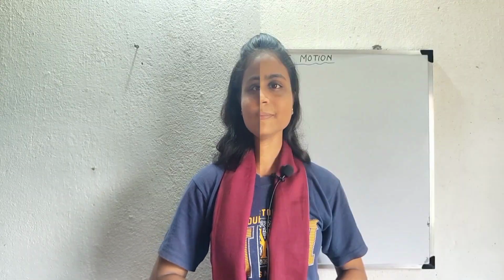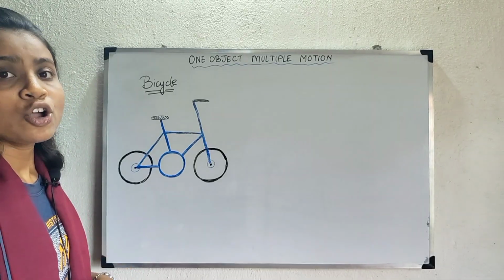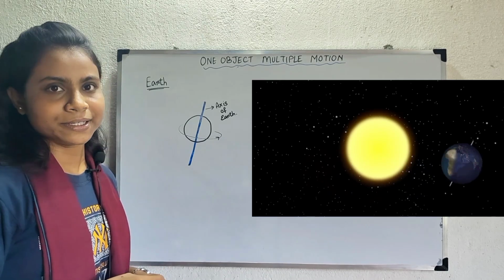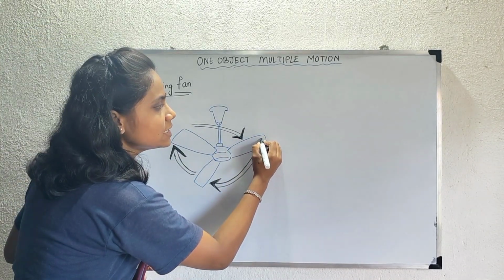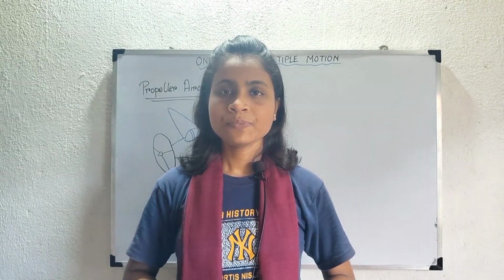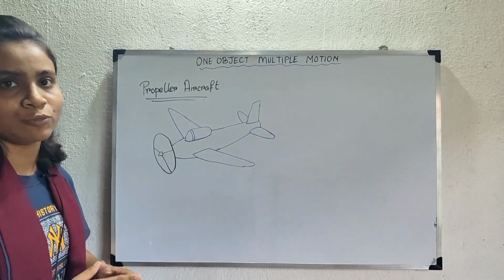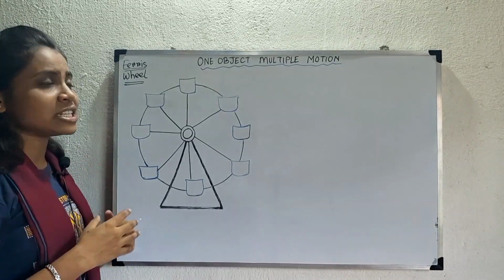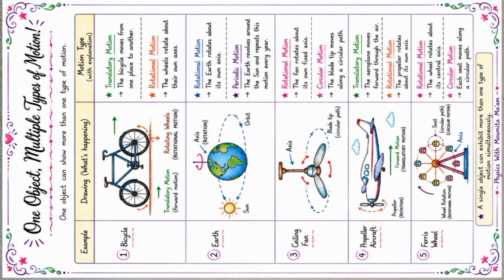Can An Object Have TWO Motions At Once? (5 Mind-Blowing Examples)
Can an object have two motions at the same time? In this video, we explore the fascinating physics concept of multiple or mixed motions with 5 mind-blowing everyday examples!

Most people think an object can only move in one way at a time, but physics proves otherwise. To make it super simple, we look at how a single object can experience two different types of motion.

🚀 Examples covered in this video:

1. Bicycle & Cycling Wheel (Linear + Rotational Motion)

2. Giant Ferris Wheel in an amusement park

3. Propeller Aircraft taking off

4. Ceiling Fan spinning

5. Planet Earth's Rotation & Revolution

Whether you are a physics student, a science lover, or just curious about how the world works, this video will clear your concepts instantly with real-world visuals!